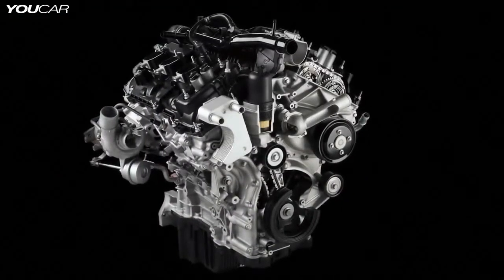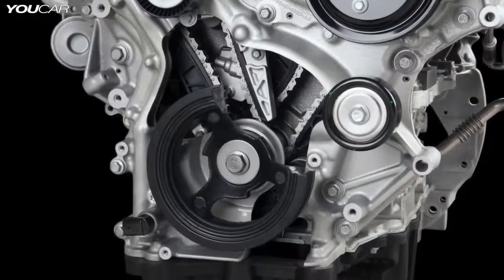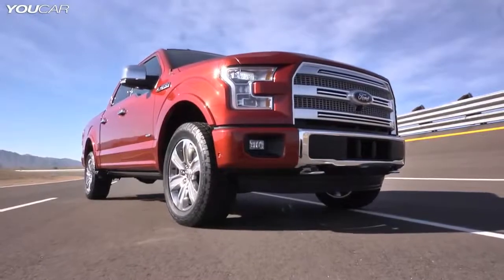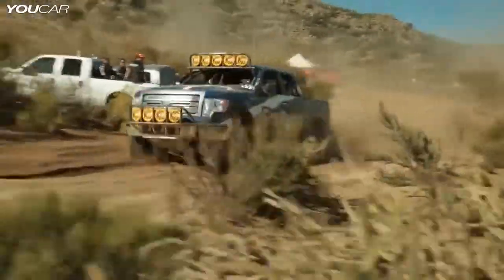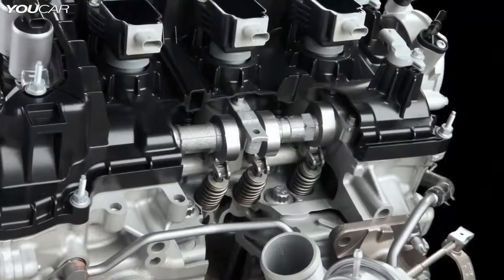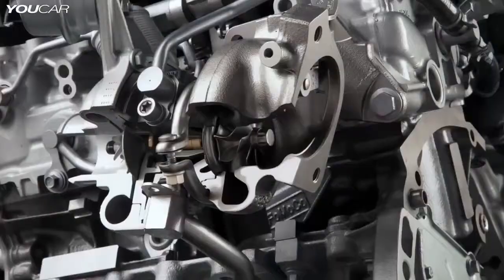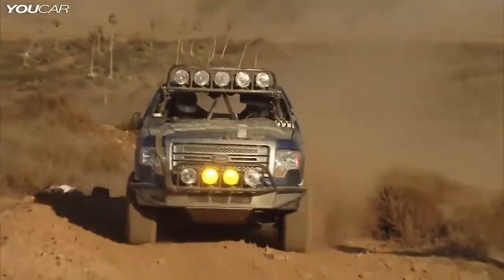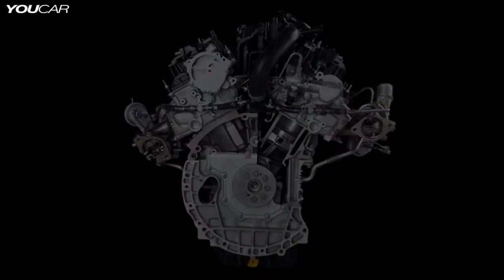► NEW 2015 Ford F 150 with 2 7 EcoBoost Engine